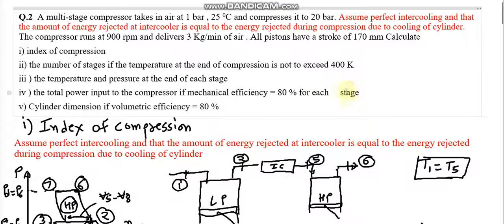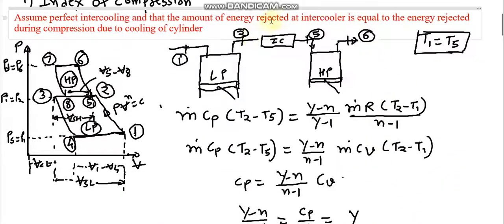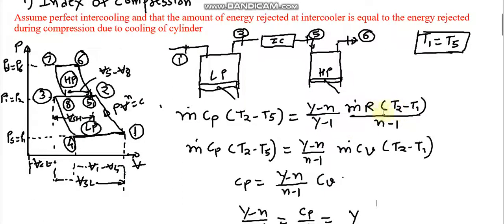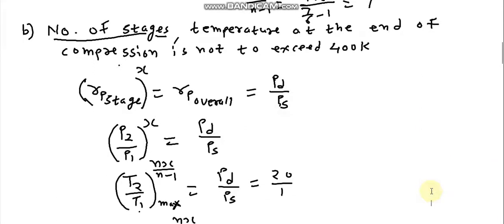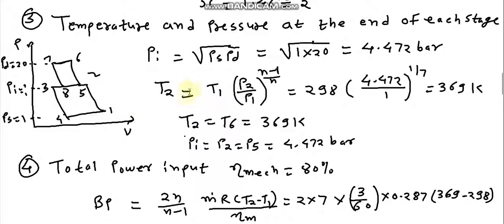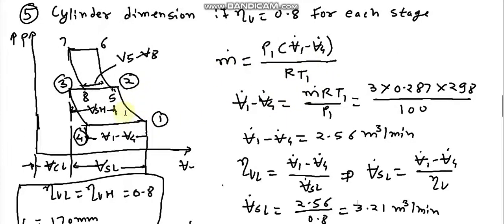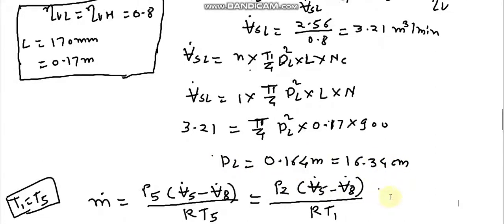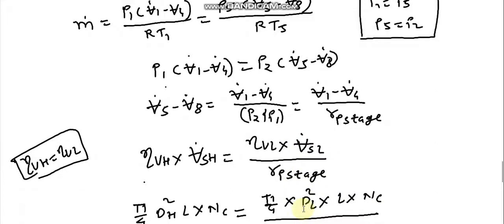Q2 Multistage air compressor with clearance part 1